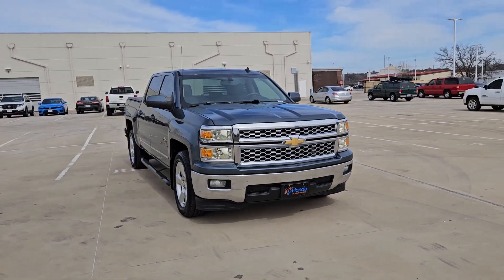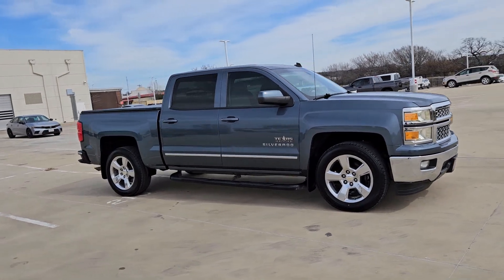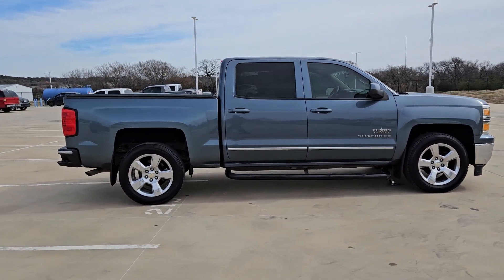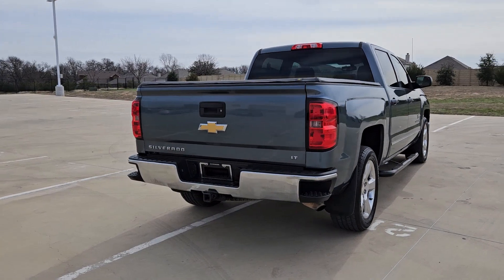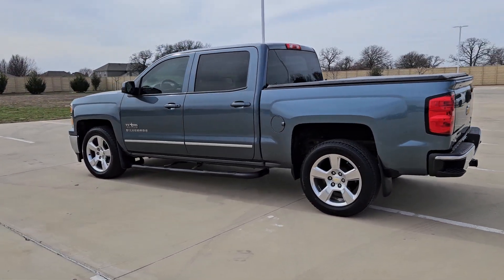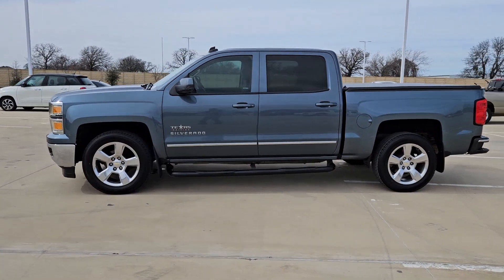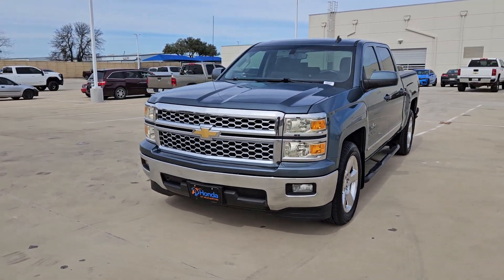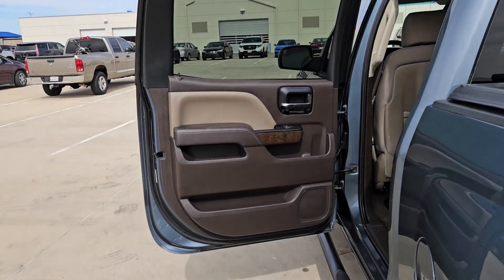2014 Chevrolet Silverado_1500 LT Weatherford, Fort Worth, Arlington, Grapevine, Flower Mound TX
Pre-Owned 2014 Chevrolet Silverado_1500 LT available at Honda of Weatherford located in 851 I-20, Weatherford, TX, 76087.
Stock#: HG2326 - VIN#: 3GCPCRECXEG195234

Please mention the stock# HG2326 when you contact the dealership for this vehicle.

You will be amazed by this   2014  Chevrolet Silverado_1500.  The Chevrolet Silverado 15 Hundred: The full-size pickup that's strong, quiet, and dependable, with the latest technology to keep you connected while you get the job done. These are just some of the great options this vehicle comes with: Navigation System, Heated Driver Seat, Keyless Entry, Premium Sound System, Satellite Radio, Remote Engine Start, Heated Mirrors, Fog Lamps, Trailer Hitch, Dual Zone A/C. Feel prepared for the challenge in the Silverado 15 hundred. Get behind the wheel for a test drive.